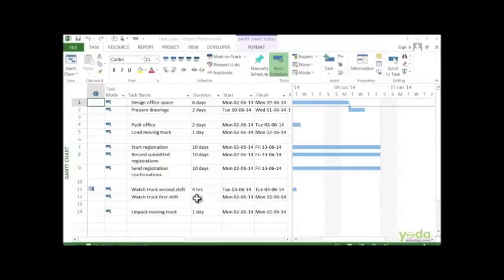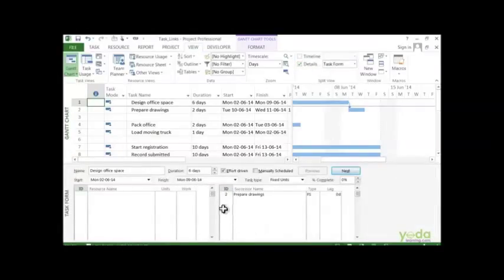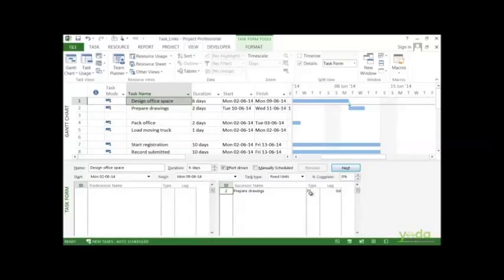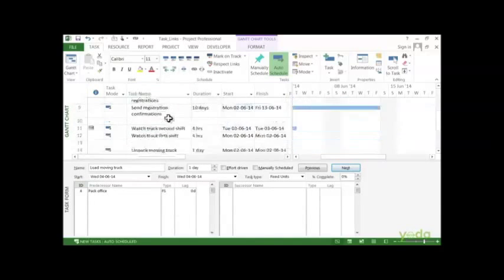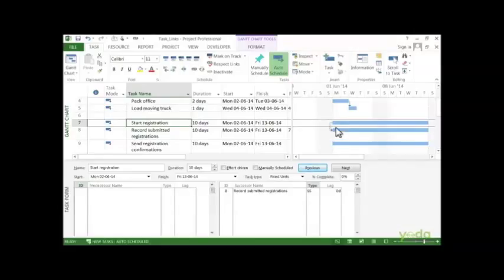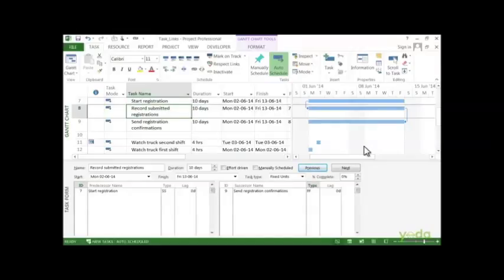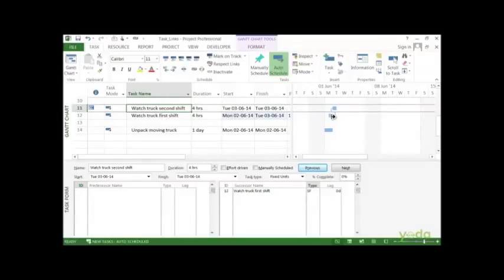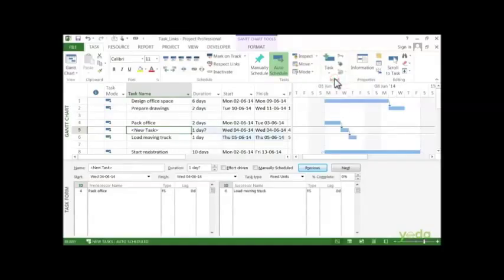Linking the tasks (MS Project 2013) - Yoda Learning